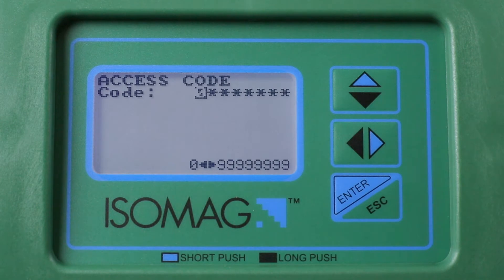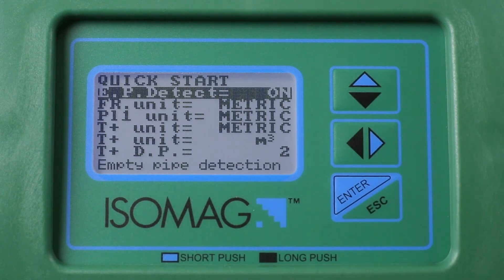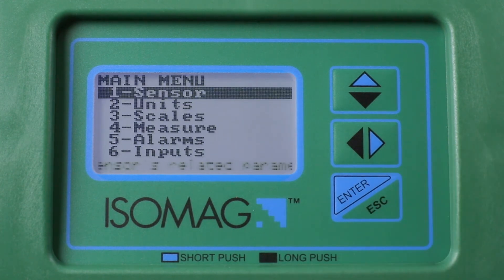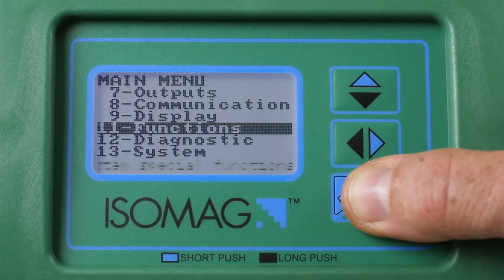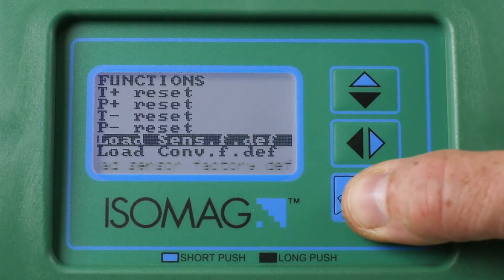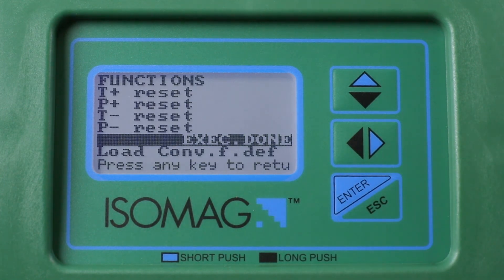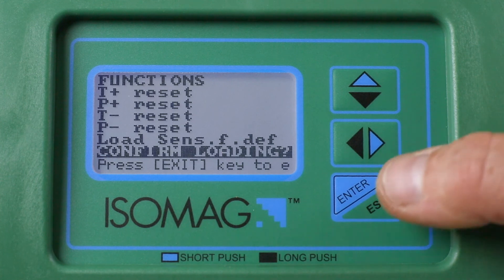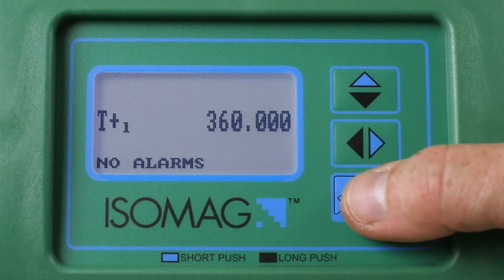Electromagnetic flowmeter FLOWIZ MV - ISOMAG: How to recall the factory settings of the converter?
How to recall the factory settings of the converter? In this tutorial video you can find the instructions and informations.